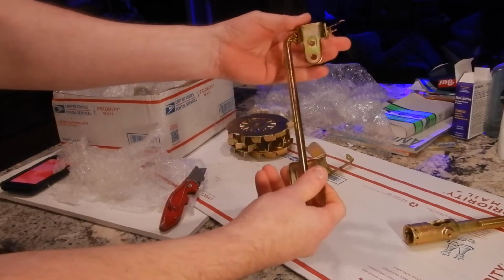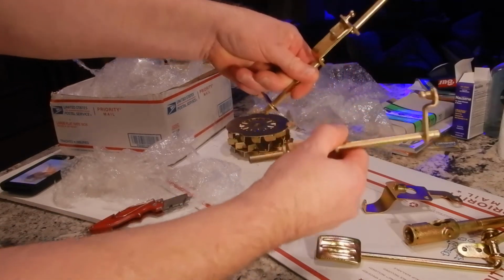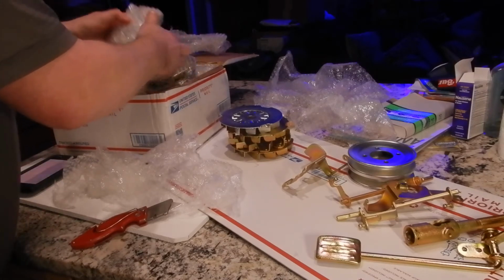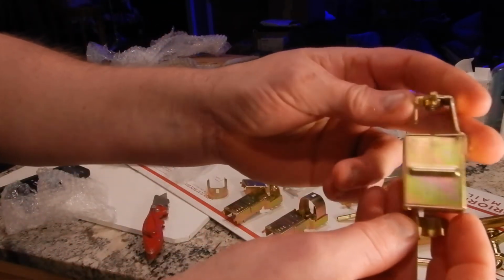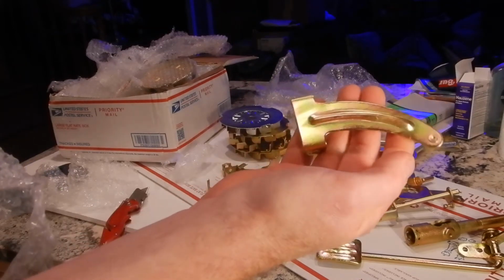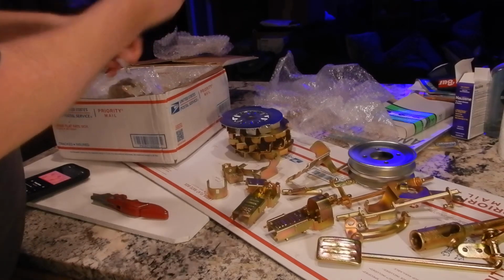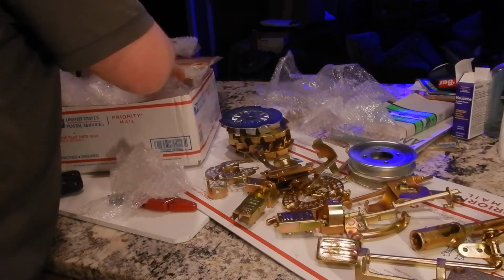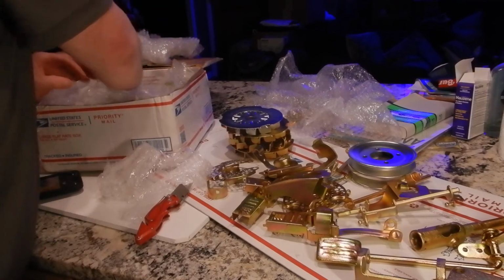The BEST TOP SHELF Yellow Gold Zinc Plating I have Ever Seen Land Cruiser Vintage Toyota FJ40 FJ60